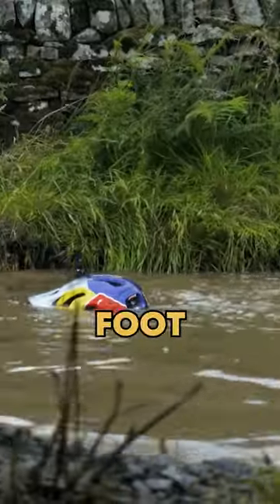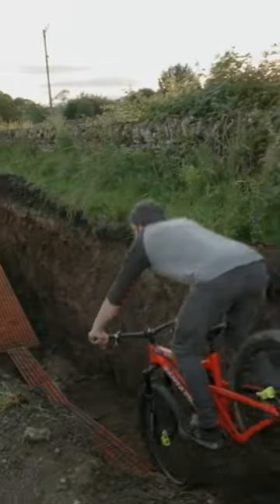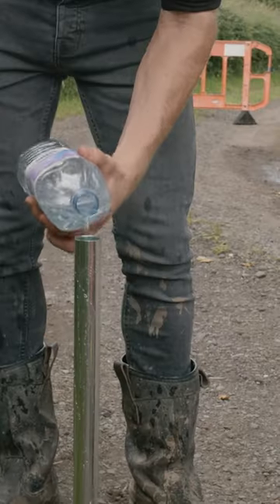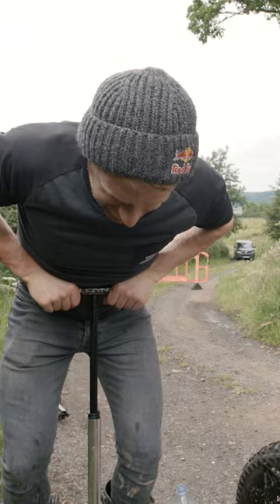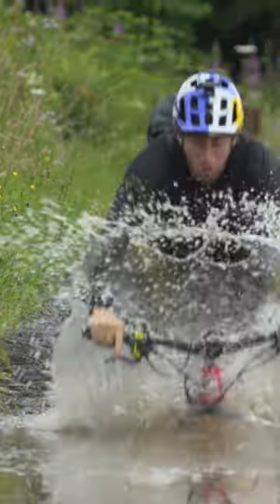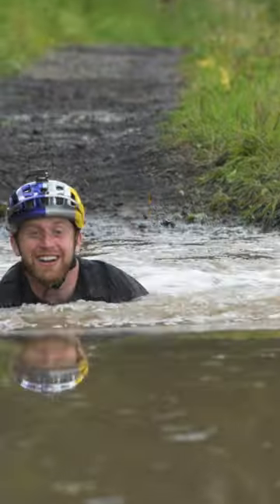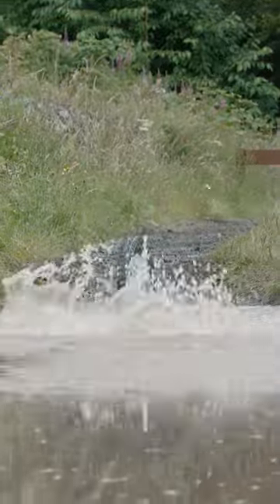How to cycle through a SIX-FOOT PUDDLE w/ Danny MacAskill!